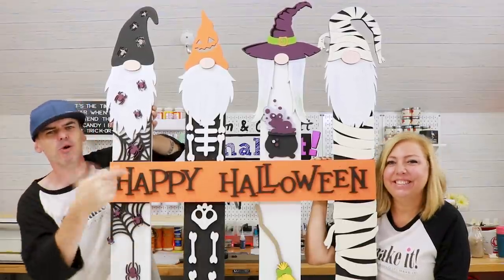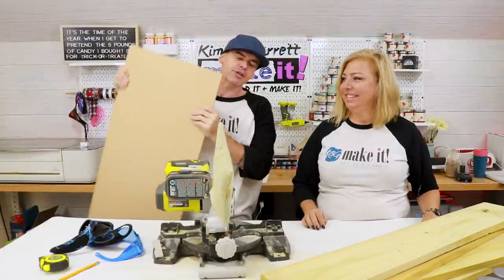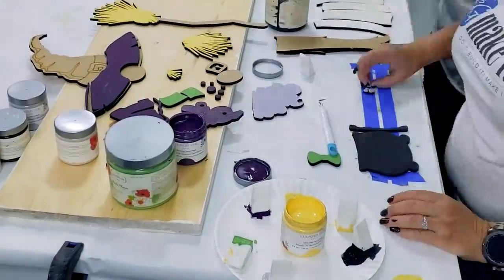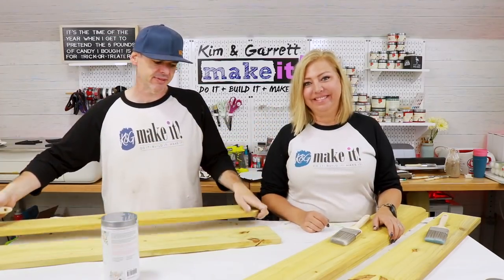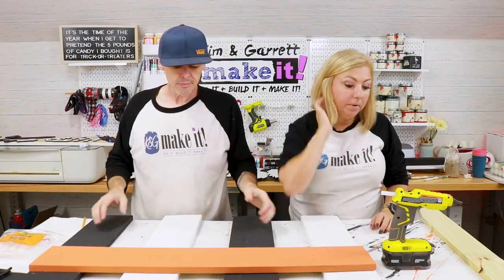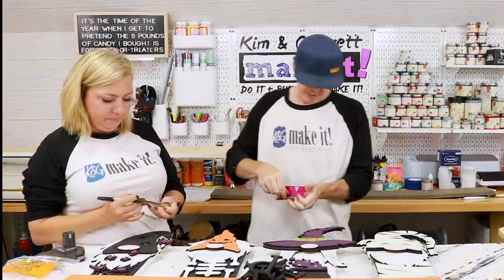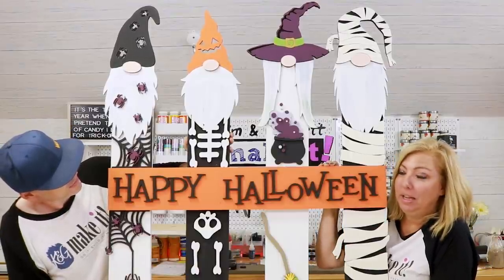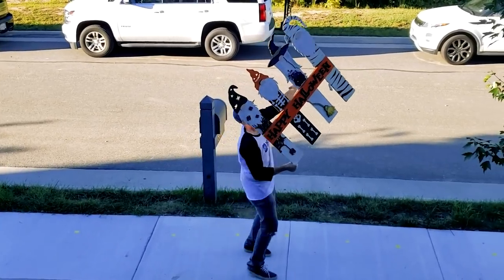Welcome Sign Halloween Gnome Front Porch Leaner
This week fall crafting is in full swing!  It's time to start upping our Halloween game!  We've made a Halloween Gnome Welcome Sign Front Porch Leaner!  We have a new kit in our store (link in description), this is a new take on the classic porch leaner, using 3 pickets, cut in half and adding a fun trick-or-treater gnomes mdf kit! .

Checkout  our AMAZON STORE for our essentials: